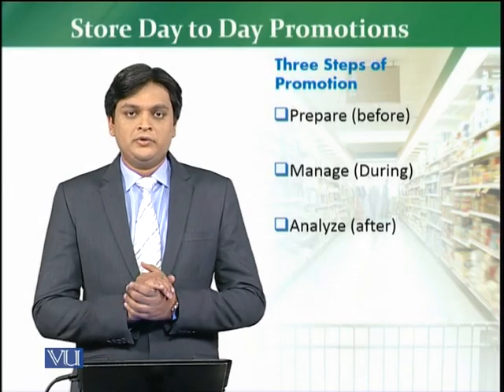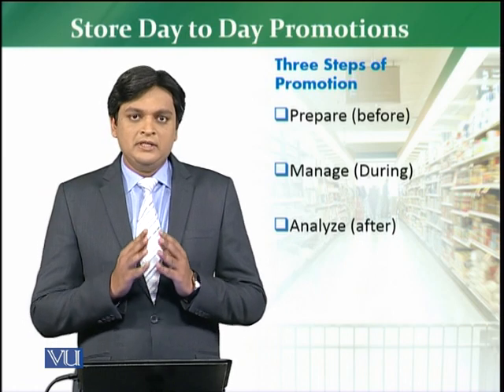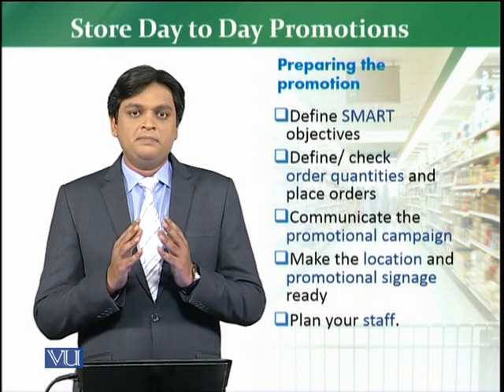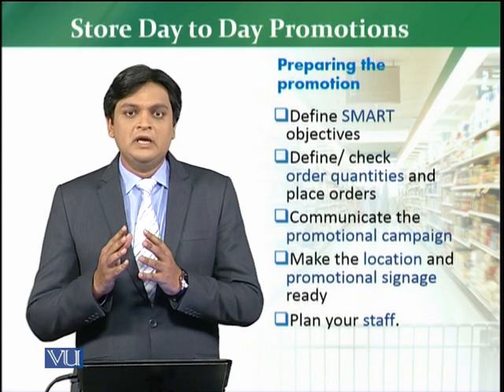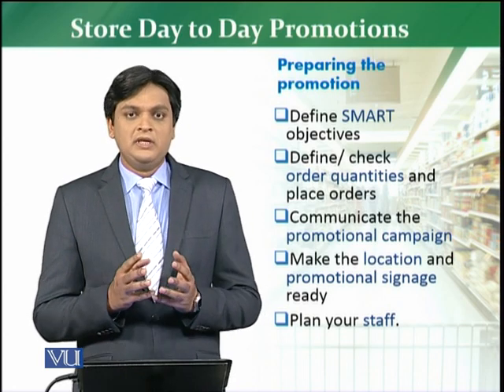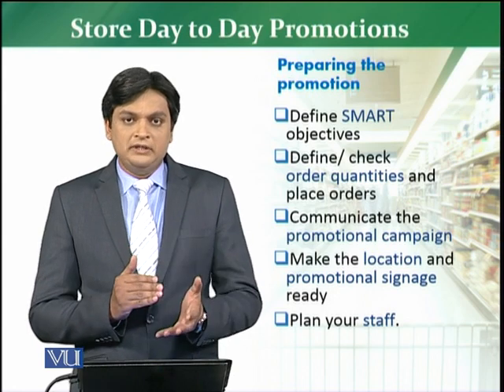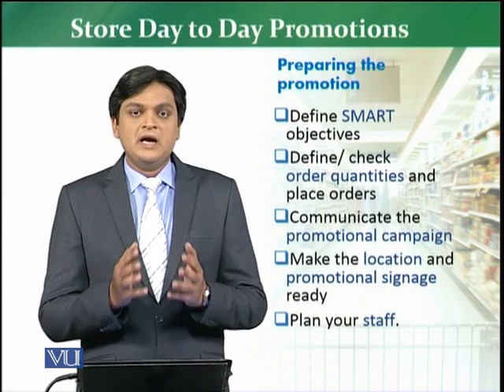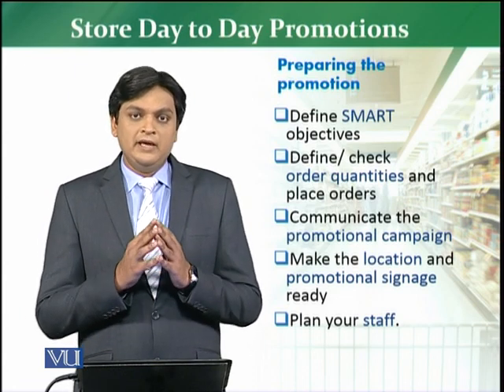MKT726_Topic180 | Retail Management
Store Day to Day Promotions